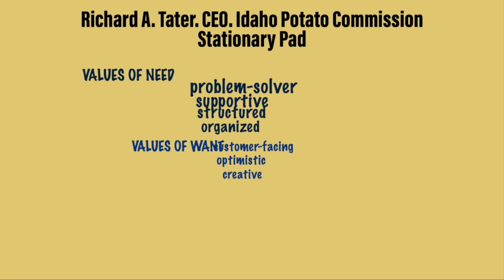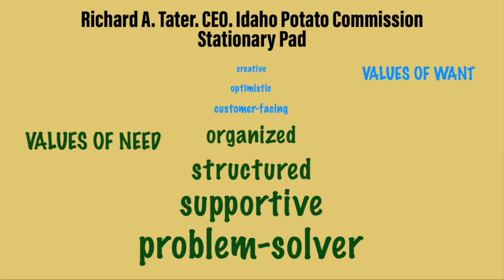014 Define The Role: Needs Analysis and Values Pyramid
Now it’s time to determine what are actual needs for the future position, and realizing that the remaining adjectives are actually wants. Once you’ve completed this reflection you’ll be able to create a values pyramid that will hone and guide your review of the resume process.

This video provides you with two points of view. We think that it's important to understand the topic of recruitment and retention from both the employer and employee's point of view. To this end, each vlog has been written by either an employer or an employee. Then the vlog has been handed over to the counterpart to allow him or her to add and amend his or her specific point of view. We hope this will give greater substance and depth to the blog posts. In this case, Define The Role (Pyramid), the post was written by Steve Ciprani from predominantly an employer’s point of view. Then, Samantha Ferraro added to it to provide the employee’s perspective.

Also, don’t be afraid to like this video if you watched it. We take a lot of time and care with each video, and your ‘like’ is great feedback for us to continue doing what we’re doing.

We will release one video per week, every Tuesday morning at 11am (EST), so if there is a topic you’d like us to address in particular then let us know.

Lastly, if you'd like to reach out to us directly then please don't hesitate to visit our we’ll be happy to help you with any of your recruiting and retention needs.